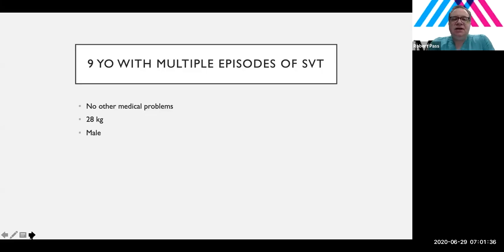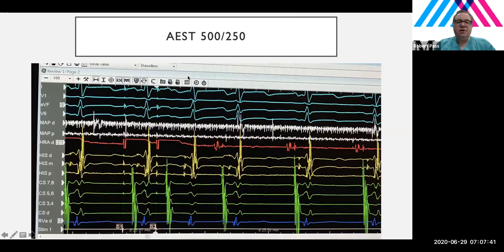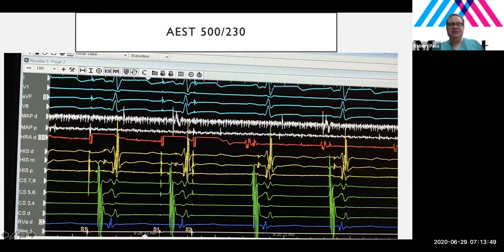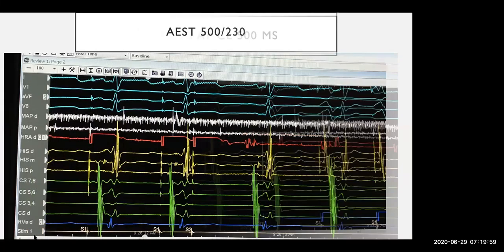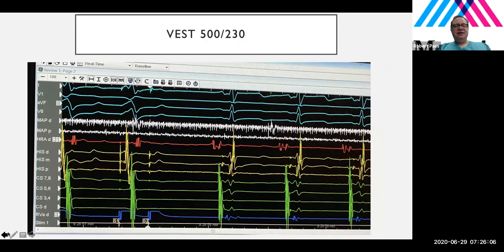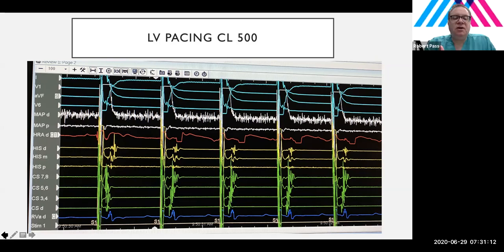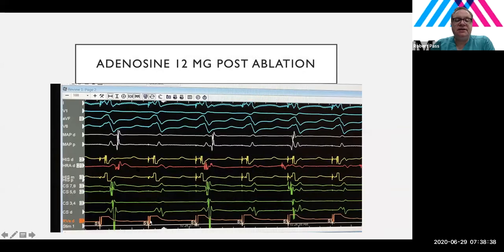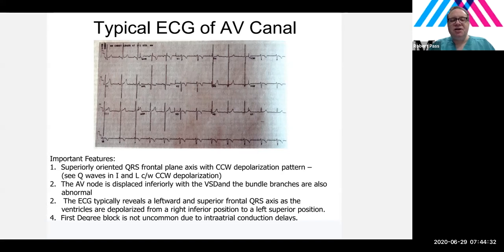Mount Sinai Pediatric Cardiology EP Conference 6/29/20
Review of intracardiac EP for non-electrophysiologists - ablation of a left sided accessory pathway + some other pointers!